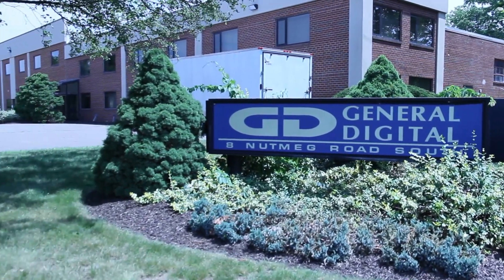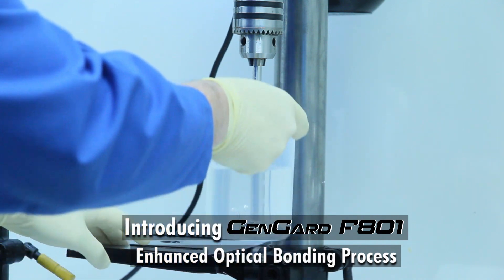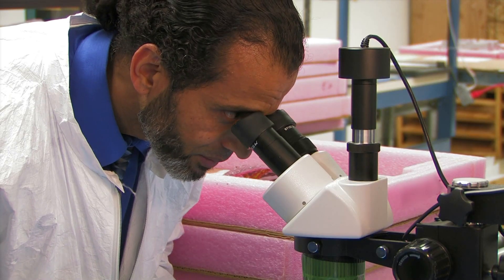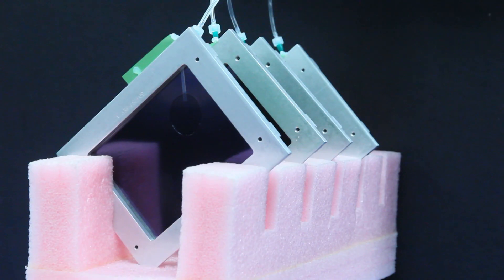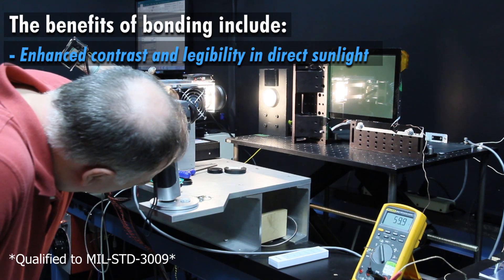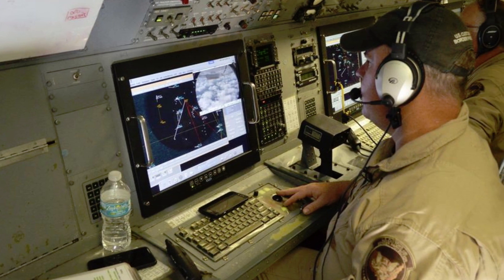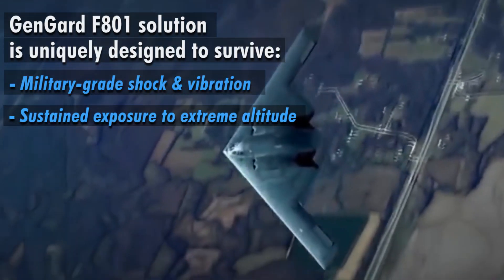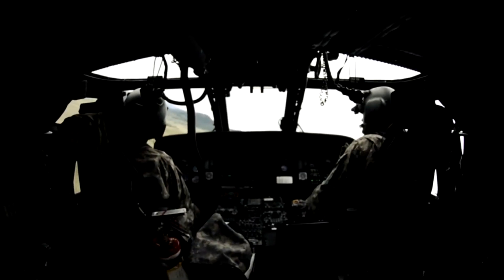GenGard F801™ – Specialized Process for High Durability Optically Bonded Displays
General Digital's Optical Bonding Laboratories developed GenGard F801 so that LCDs could endure the most unforgiving environments, such as extremes of altitude, temperature, shock and vibration.